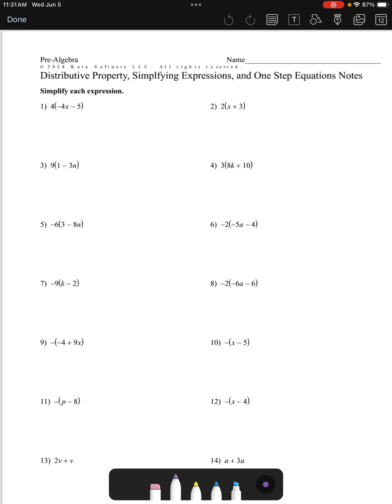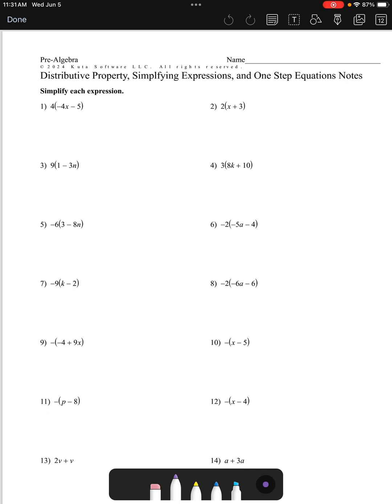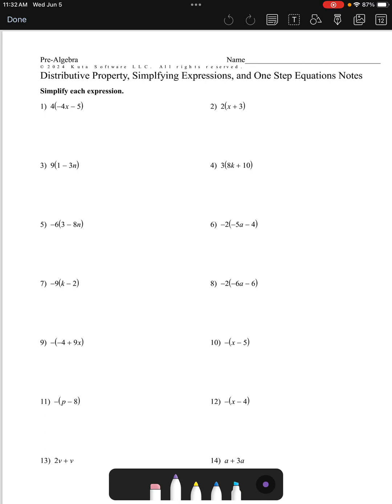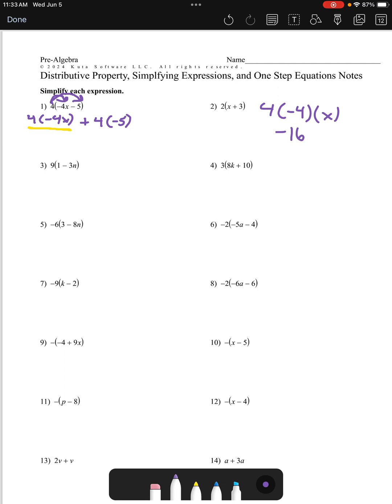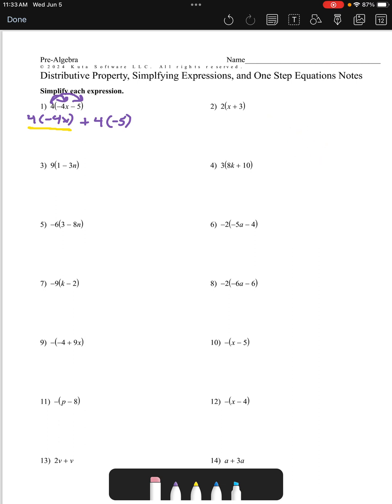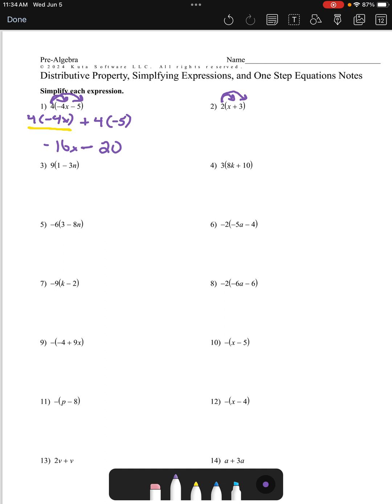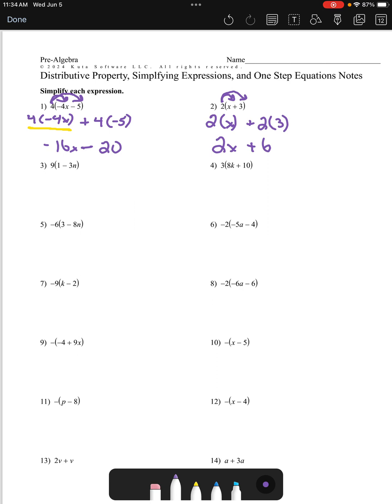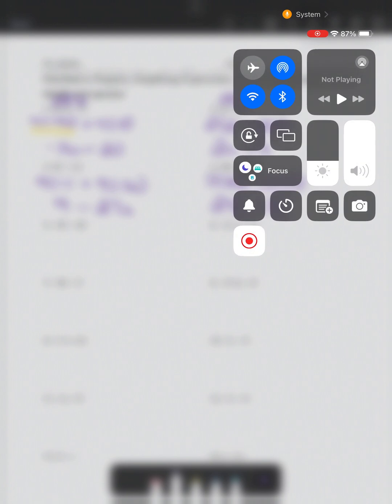12 The Distributive Property Distributing Positives